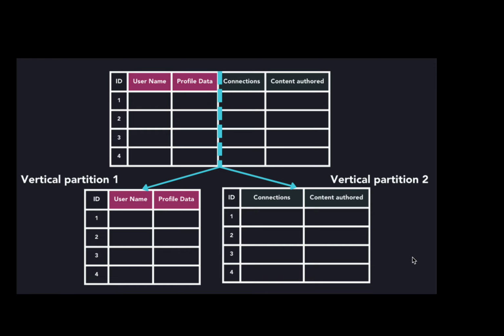Data Partitioning – Splitting Data for Better Performance and Scalability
Data Partitioning is the practice of dividing a dataset into smaller segments for easier handling. There are two main ways to do this:
 1. Vertical Partitioning – Splitting columns into separate tables or data stores.
 2. Horizontal Partitioning – Splitting rows across multiple data stores, typically using a specific criteria like a range of IDs or a hash function.

These smaller partitions can then be stored or processed independently, which is especially handy when your data grows massive.